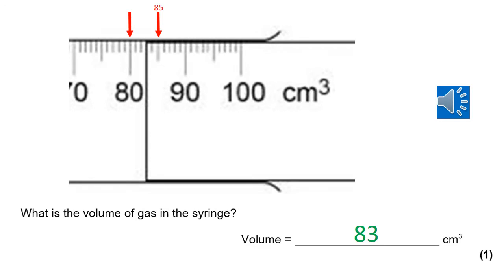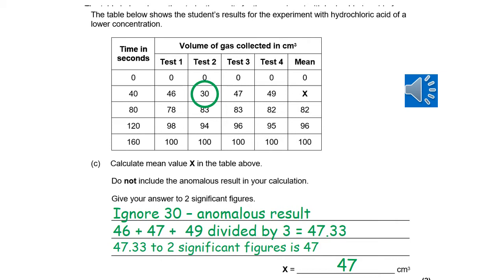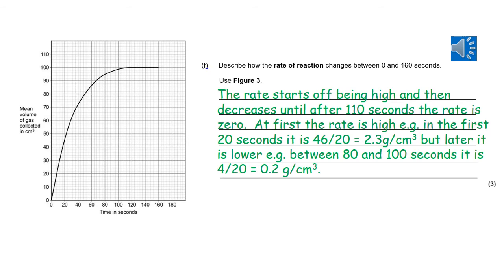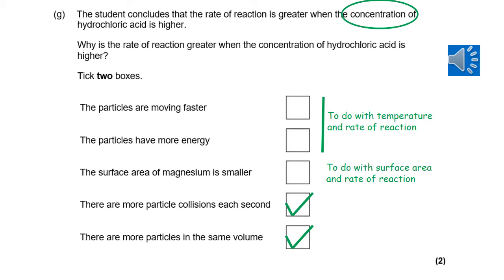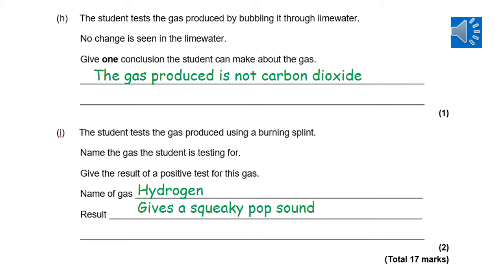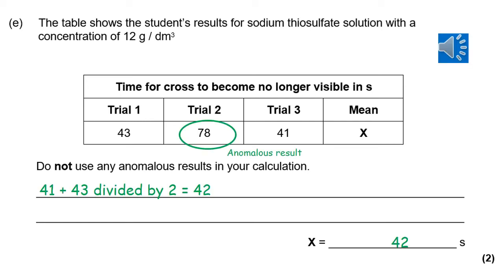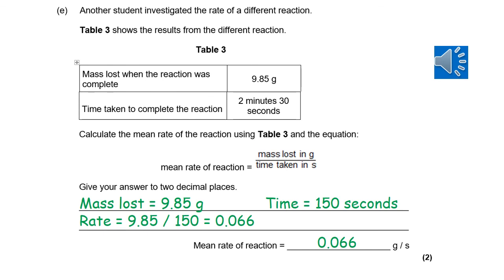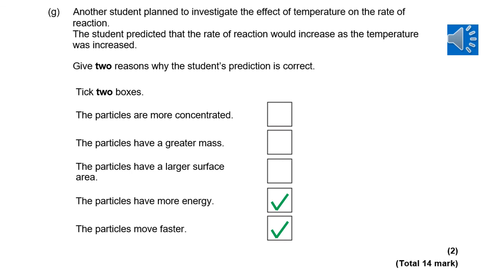Rate of reaction questions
Commentary of four past GCSE questions on AQA Chemistry topic 6 Rate of Reaction